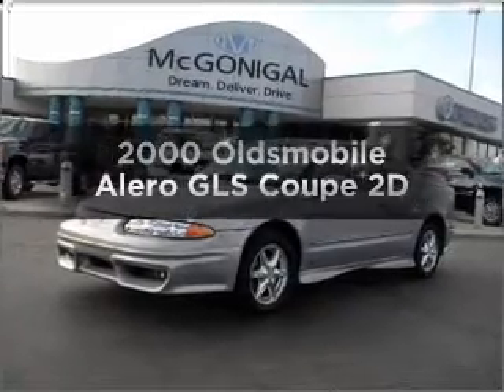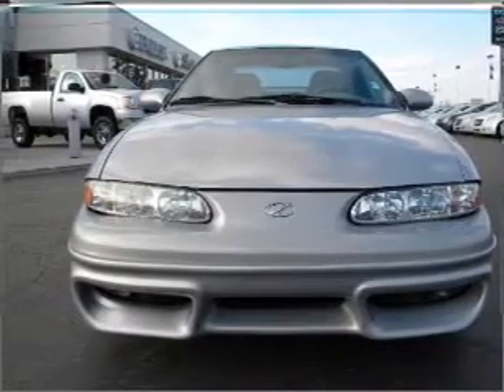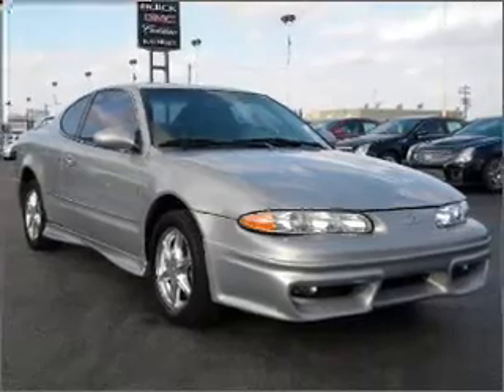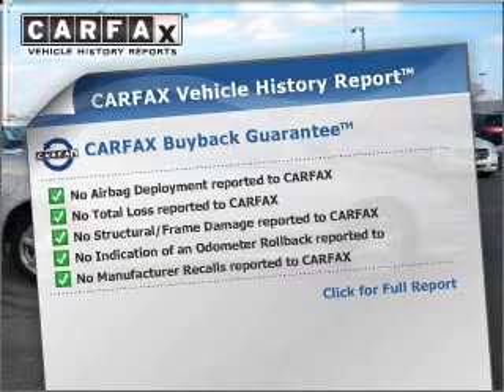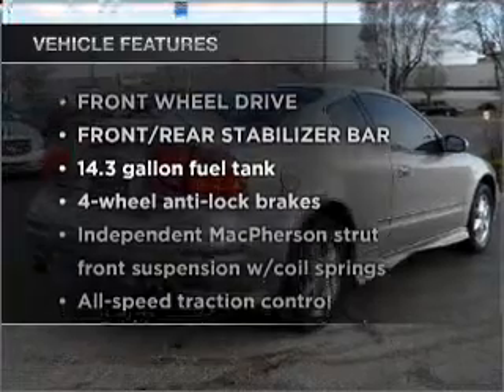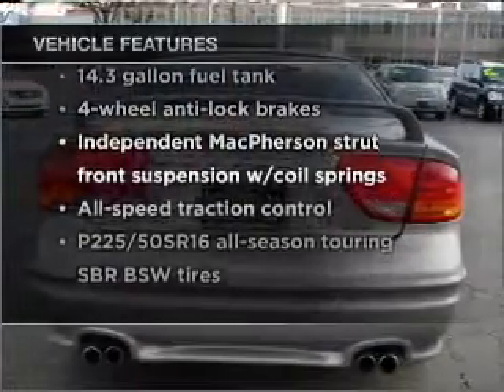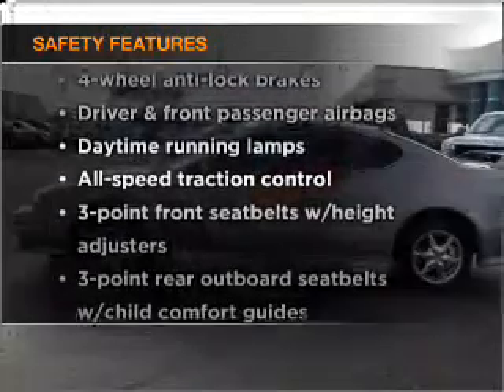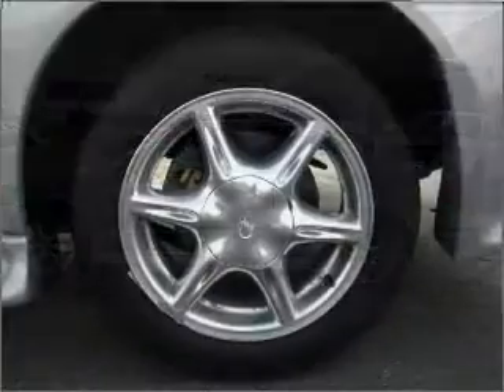2000 Oldsmobile Alero - Kokomo IN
Year: 2000
Make: Oldsmobile
Model: Alero
Trim: GLS Coupe 2D
Engine: 6 cylinder 3.4 Liter
Transmission:
Color: Silver
Mileage: 145251
Address:
1220 East Boulevard